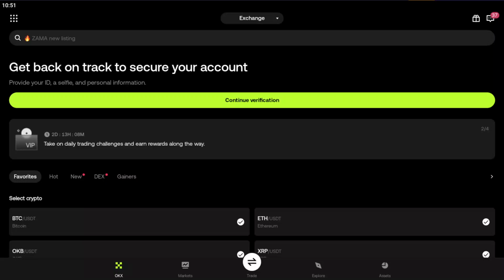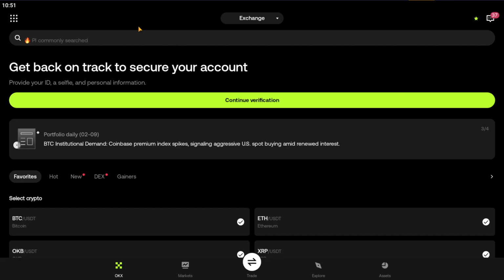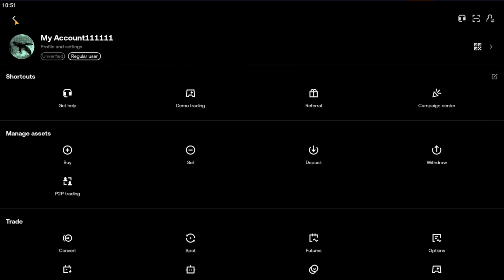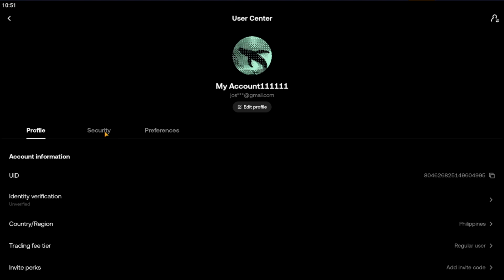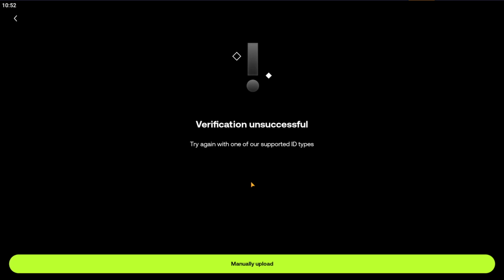How to Complete OKX level 2 verification [FULL GUIDE]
In todays video we cover How to Complete OKX level 2 verification